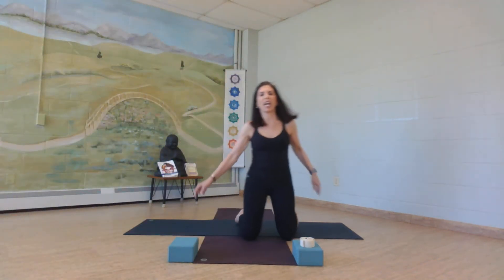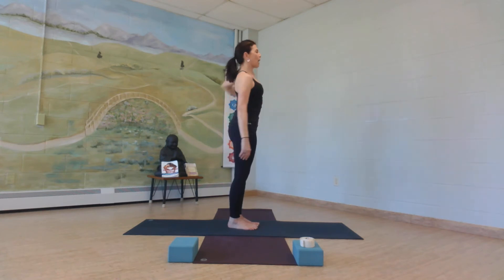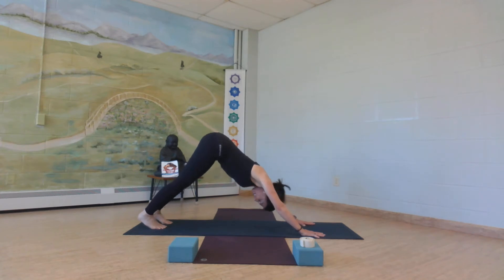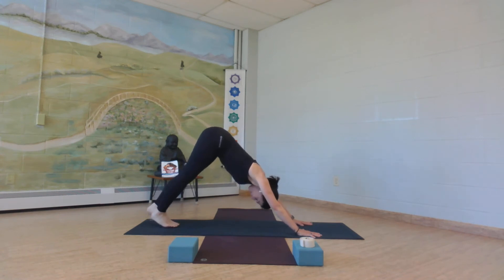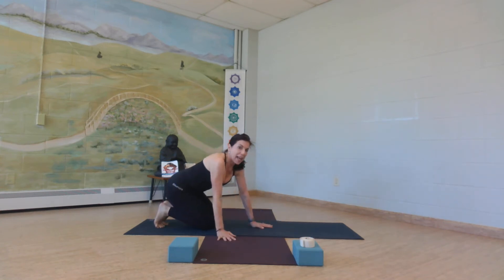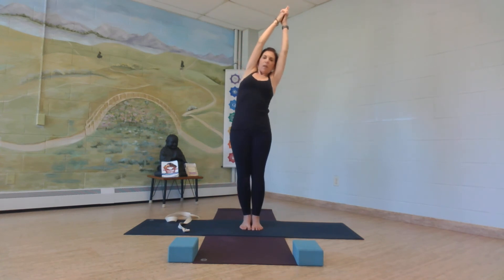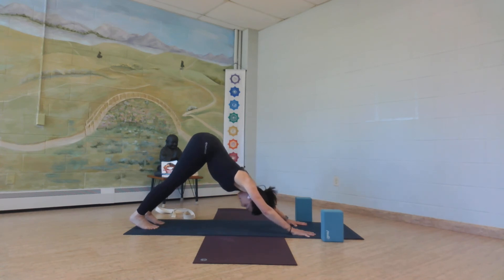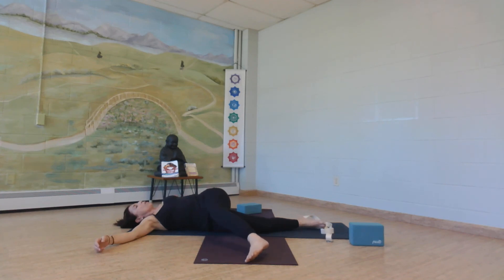Baptiste Vinyasa Power Yoga with Jane Viscolosi, Bristol, RI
Baptiste Yoga inspired, 60 minute vinyasa yoga class recorded in the Kula (Community) Yoga Studio located in Bristol RI Parks & Recreation Community Center, March 27, 2020 - during the unprecedented corona virus pandemic. I hope you will take time for yourself and breathe deeply. It is of utmost importance right now that we focus on our lung health and building our immune system to fight COVID-19. Be well my friends.
This class is for all levels, take any shape, any variation of the yoga pose, Adapt, be creative, and find freedom and liberation during your 60 minute practice.
~Today and everyday I am grateful for my health, my  Baptiste Yoga community and my Rhode Island community. You all inspire me and warm my heart.